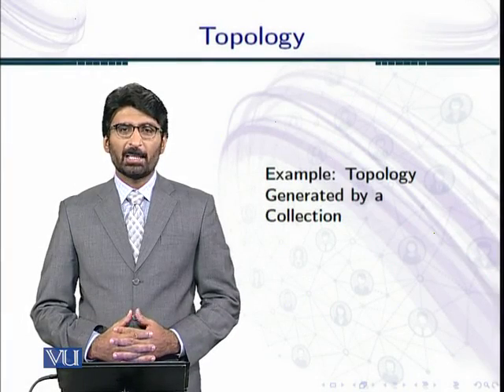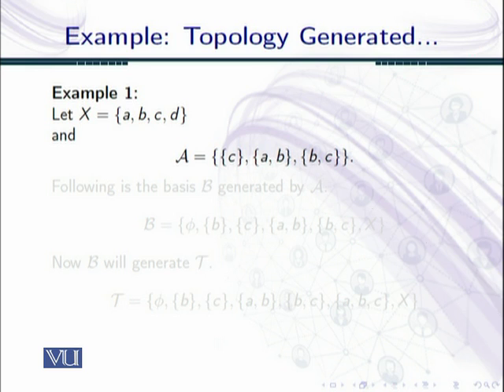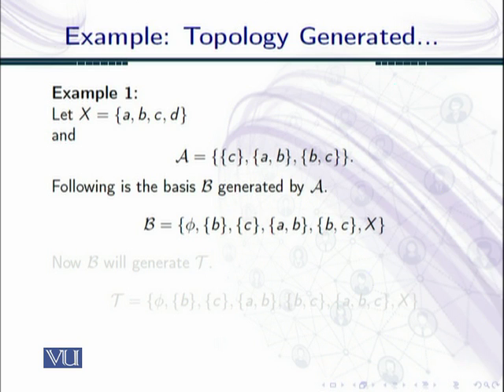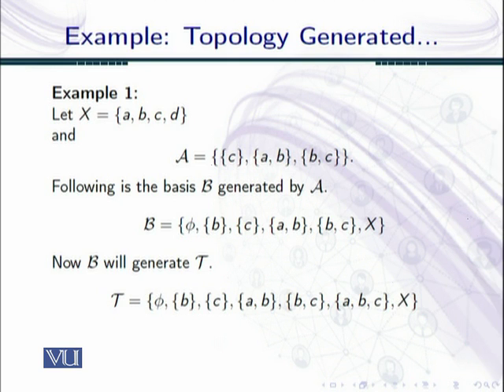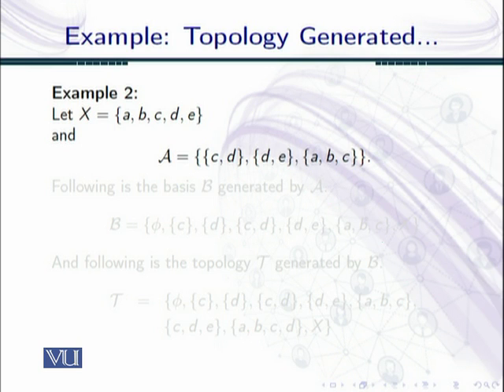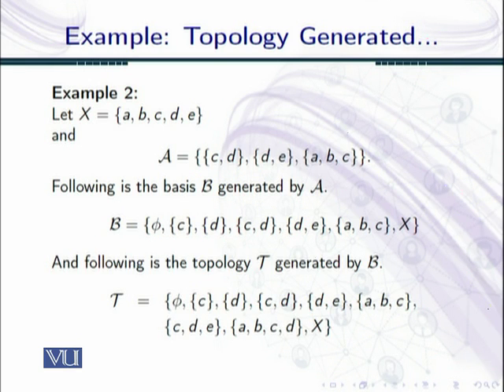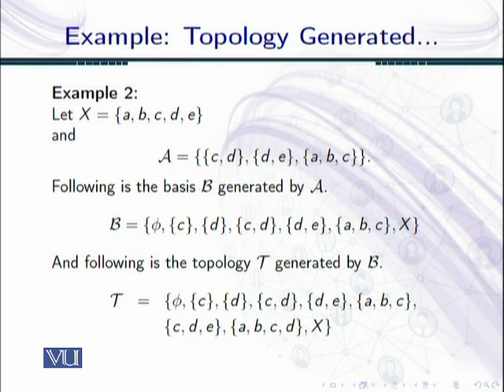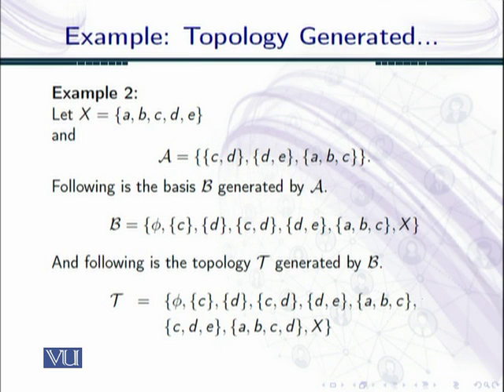MTH634_Topic056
MTH634 – Topology